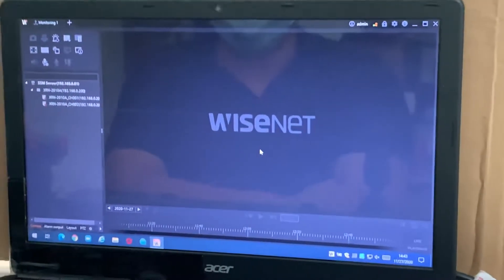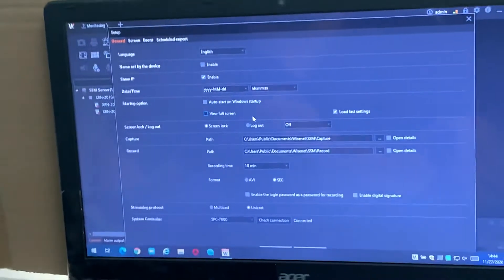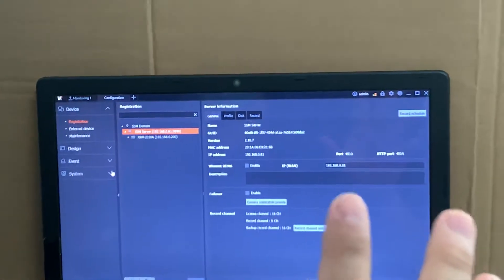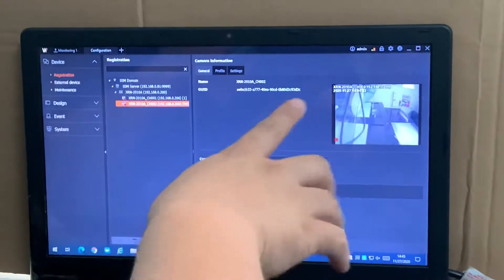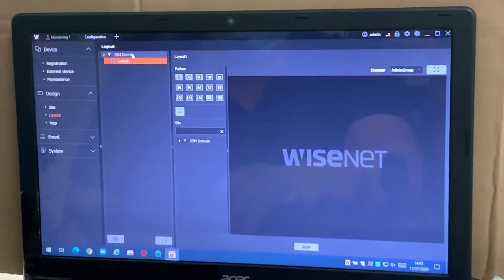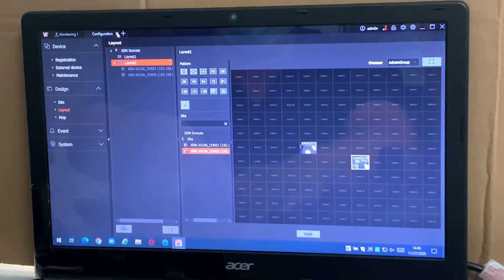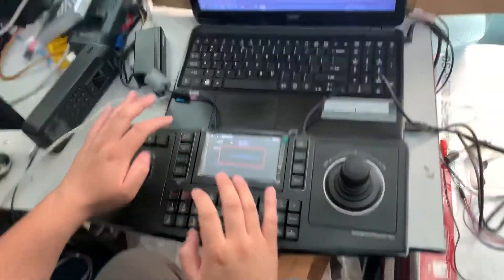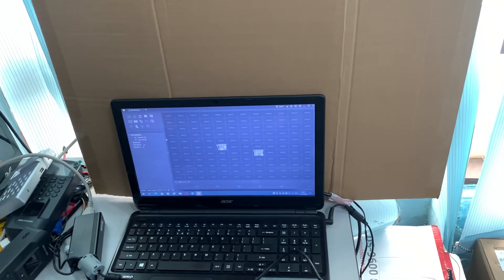Wisenet SSM with SPC-7000, Setup Layout and Operate SPC-7000 with SSM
Item involve;

SSM V2.10
SPC-7000
XRN2010 with Network IP Camera